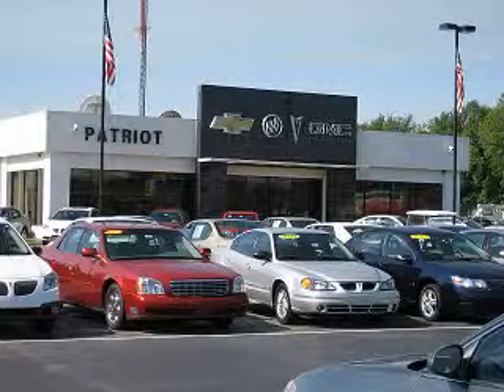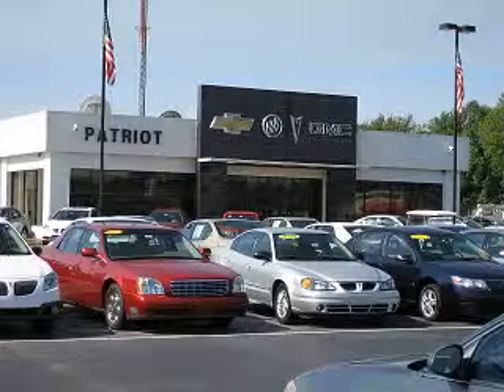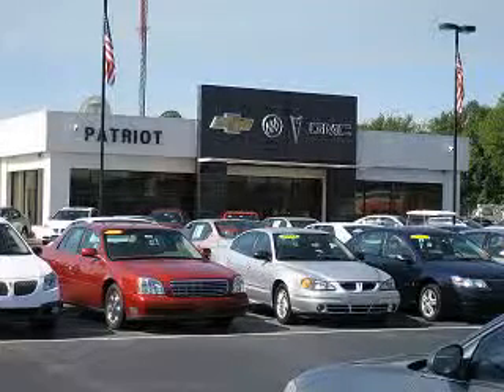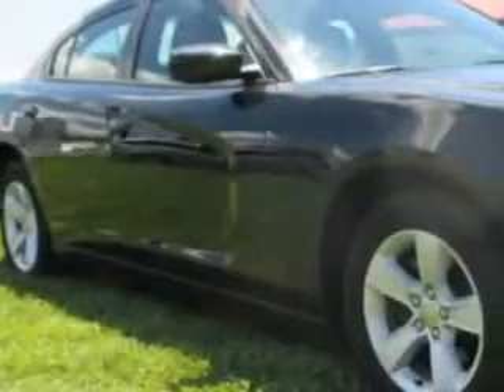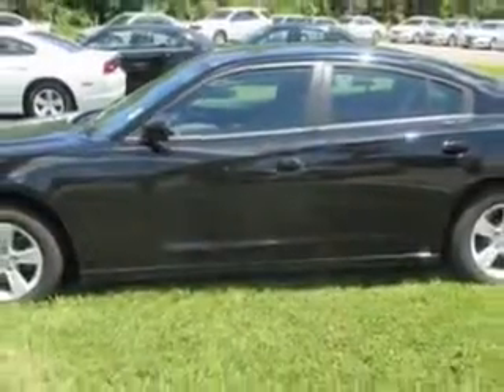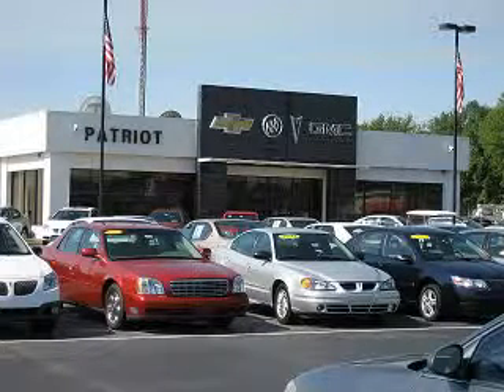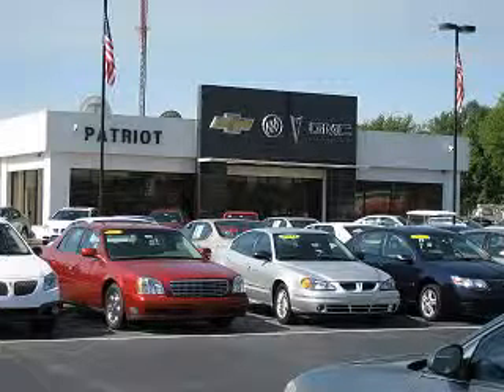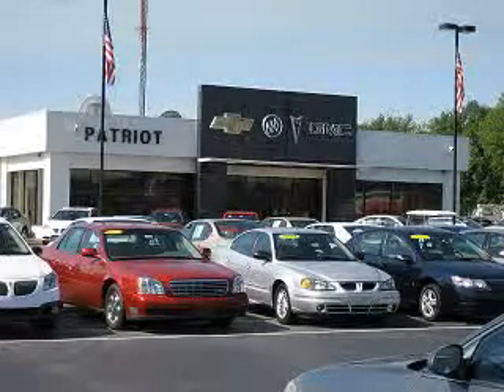2014 Dodge Charger Patriot Chevy Buick GMC Princeton, IN 47670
Dodge Charger You will love this Black Dodge Charger 4 Dr Sedan, equipped with a 6 Cylinder engine and an automatic transmission. Enjoy an impressive 27 miles to the gallon on this great car with features like Remote Power Door Locks, Keyless Entry System, 5 Passenger Seating, Fuel Data Display, Power Driver's Seat, Alloy Styled Wheels, USB Port, Auxiliary Audio Input, Push Button Start, Multifunction Display, Tire Pressure Monitoring System, on steering wheel audio and cruise controls, and much more. Enjoy the drive and have peace of mind in this Dodge Charger. See us at Patriot Chevy Buick GMC today!
MILES: 31,290
VIN:2C3CDXBG2EH130258

2843 State Road 64 West
Princeton, Indiana 47670